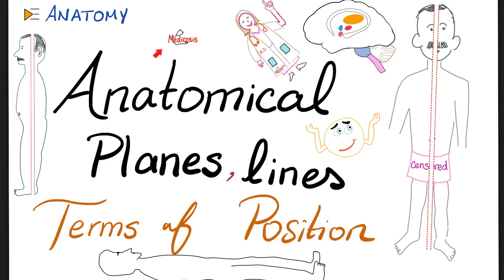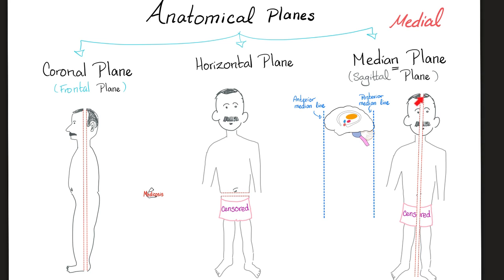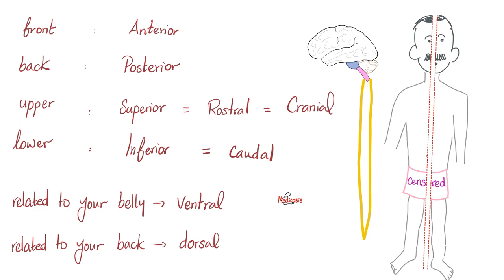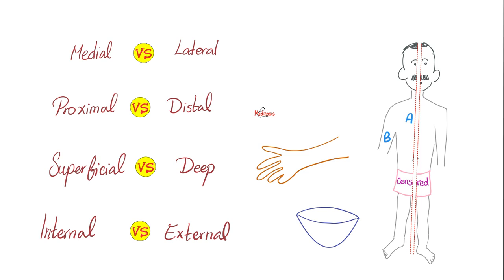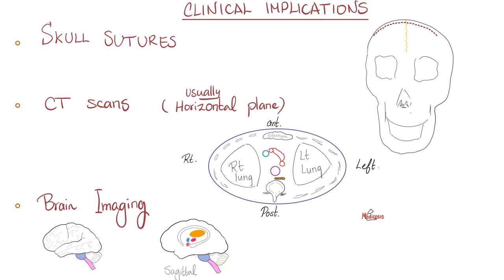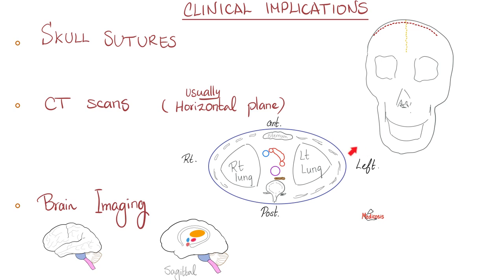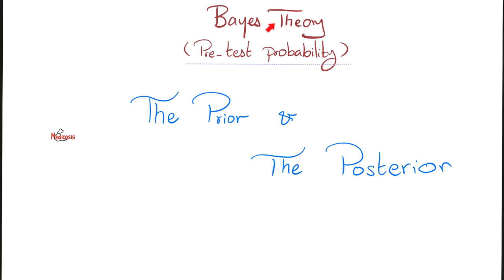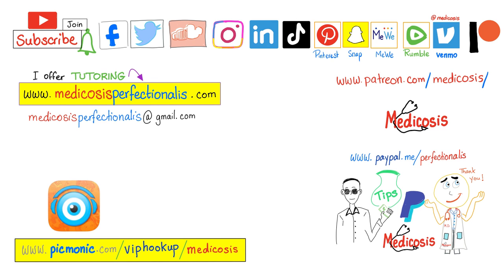Anatomical Planes & Anatomical Lines | Terms of Position | Anatomy Basics.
Anatomical Planes & Anatomical Lines | Terms of Position | Anatomy Basics | Anatomy Playlist | Medicosis Perfectionalis Anatomy lectures of MCAT, NCLEX, USMLE, PLAB, NEET.

Happy studying!!